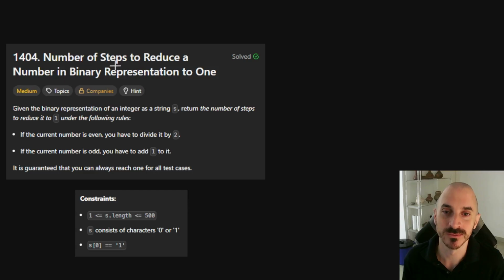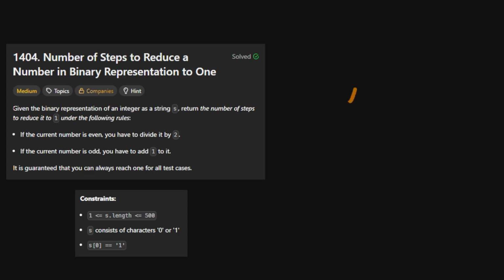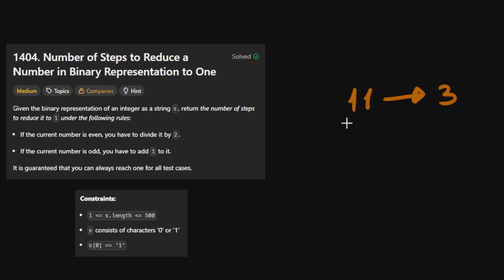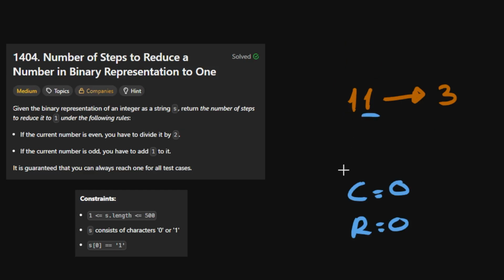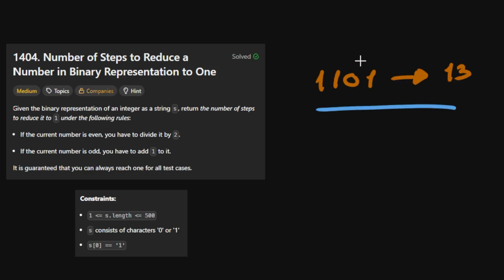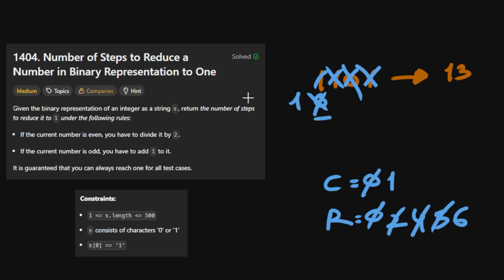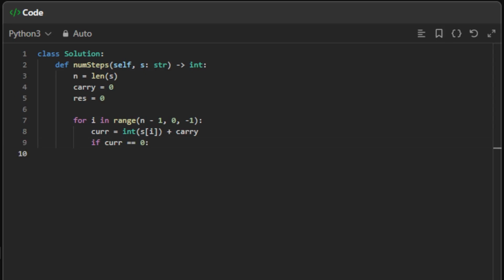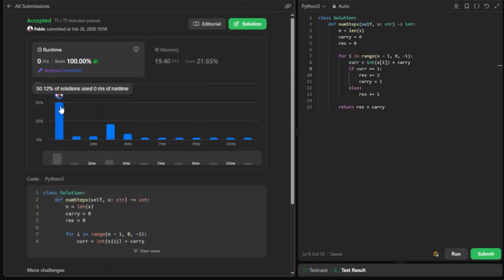Number of Steps to Reduce a Number in Binary Representation to One | LeetCode 1404 - Python